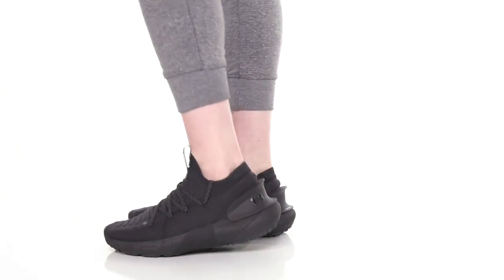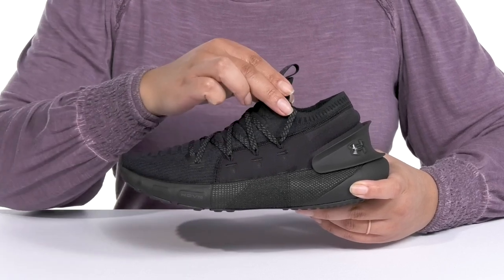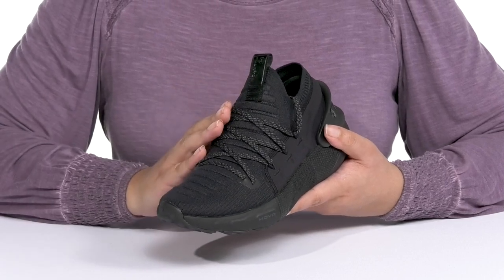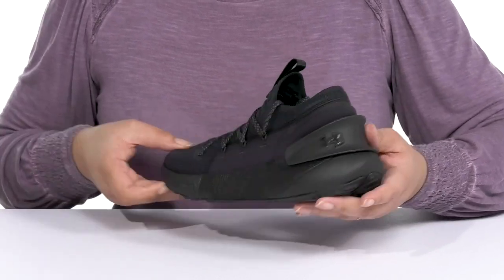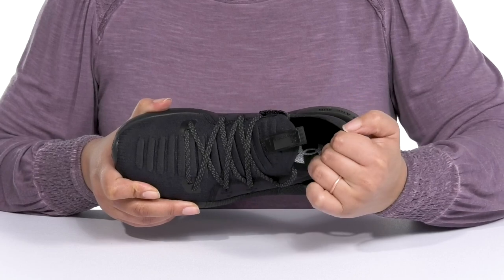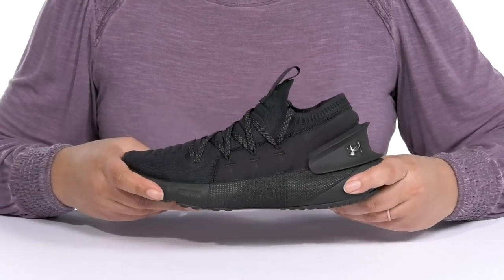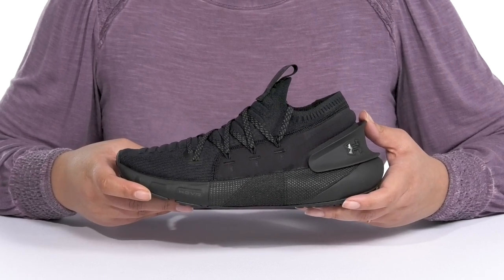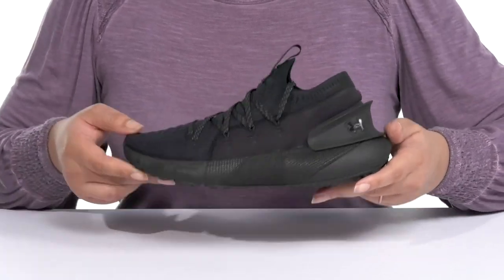Under Armour Hovr Phantom 3 SKU: 9720730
Under Armour Women's Footwear Size Chart
Under Armour Men's Footwear Size Chart
Enjoy a greater speed while on jogging track by wearing Under Armour® Hovr Phantom 3.
Textile upper.
Textile lining.
Ultra-breathable, SpeedForm® 2.0 sockliner provides softer underfoot support.
Responsive HOVR™ cushioning reduces impact, returns energy & helps propel you forward.
Pointed round toe.
Lace closure.
Knit collar for ease of entry & a plush feel with an external heel counter for stable support.
Instep pull-tab.
Molded midfoot panel for added structure & plush interior cushioning.
Full rubber outsole with strategic pattern for elevated traction & durability.
Imported.